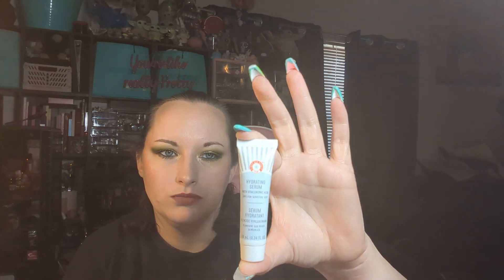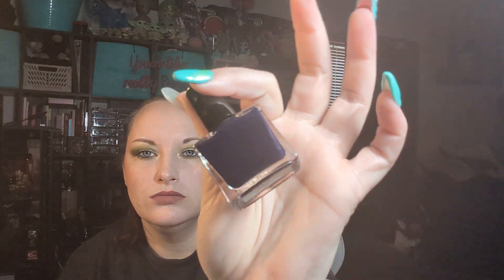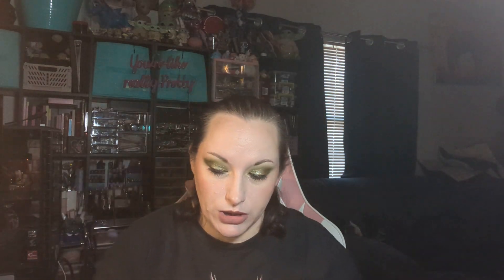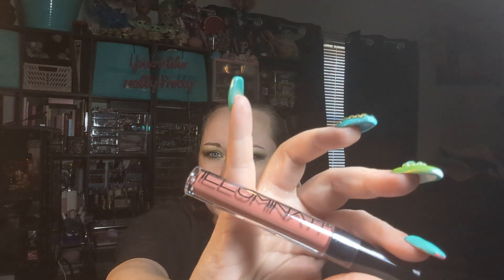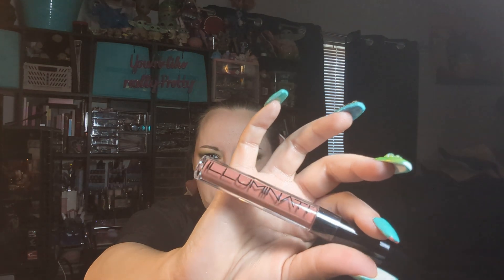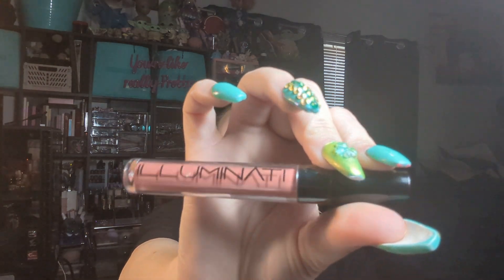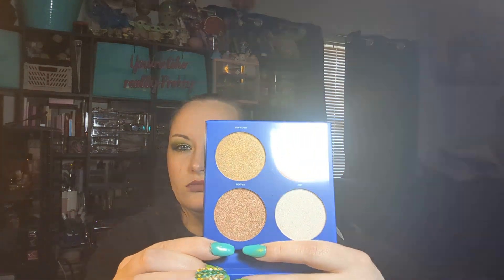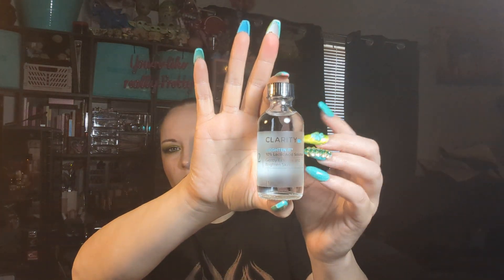Ipsy glam bag! Free gift 4 resubscribing?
Hello Missouri Mama here my name is Nina. Below is all my links for sites and apps you may like to check out. Also below is links to my other social media sites so you can follow and chit chat with me there! Thank you so much for your support!

Address
       Missouri Mama
(dont feel like you need to send anything and if you do a letter is perfect!)

Links to sites and apps:
       Temu
      ( you get $5 off and so will I)only if your new to site
       Earfleek
      Referal code  nina-OJMQGJRV
     (i get points towards products)